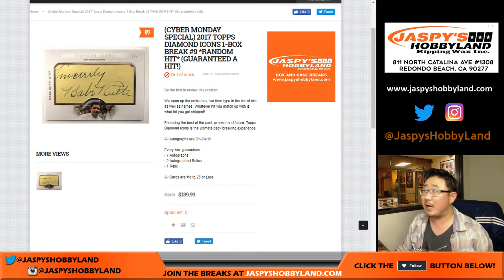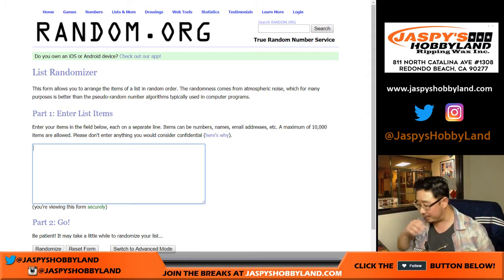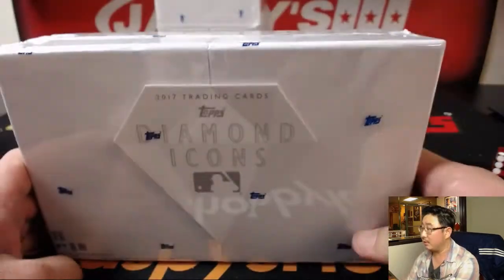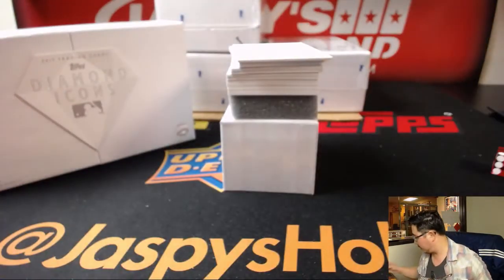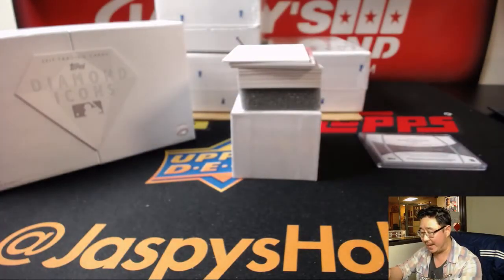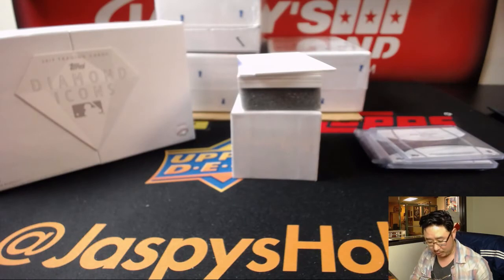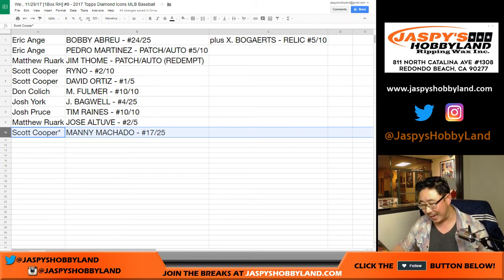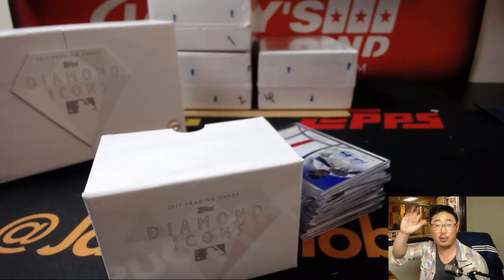We., 11/29/17 [1Box RH] #9 - 2017 Topps Diamond Icons MLB Baseball